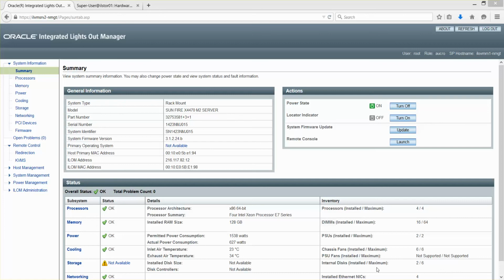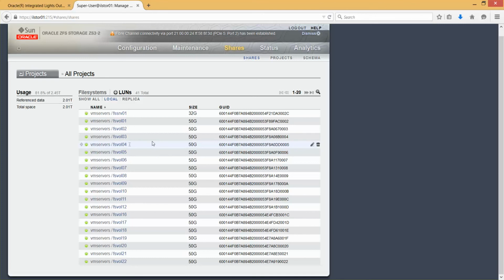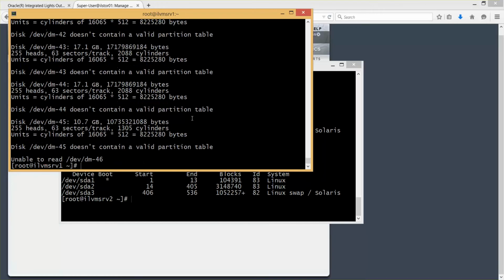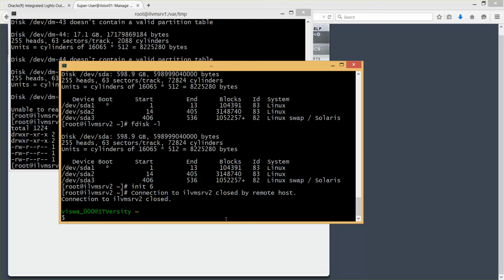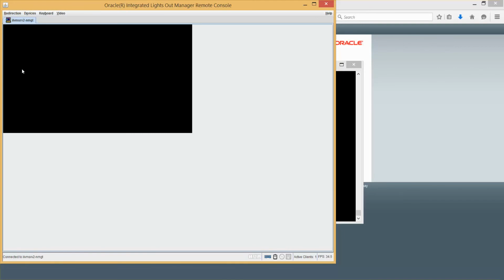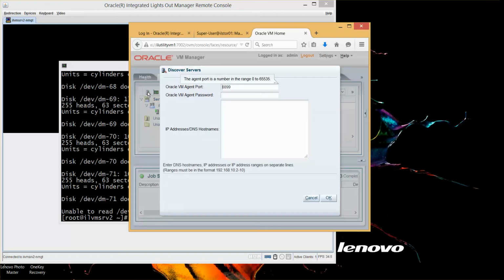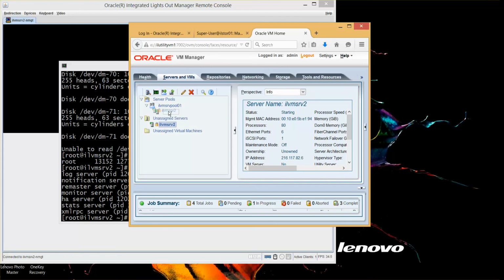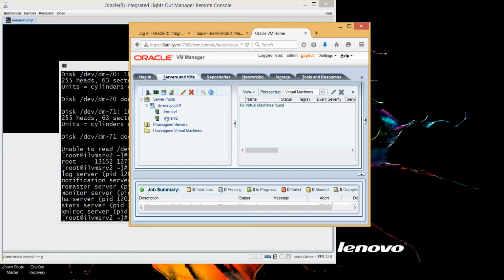Oracle VM 3.2.8 - 05 Adding new host with Oracle VM Server to server pool